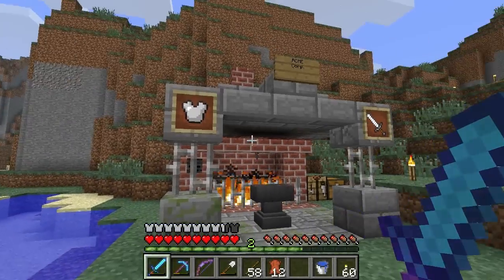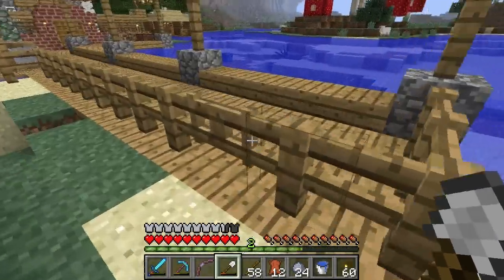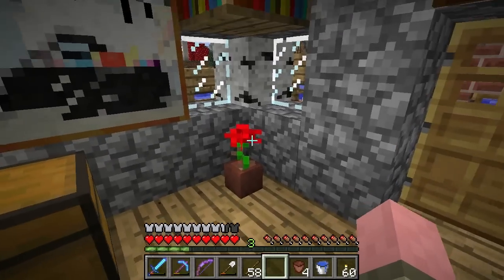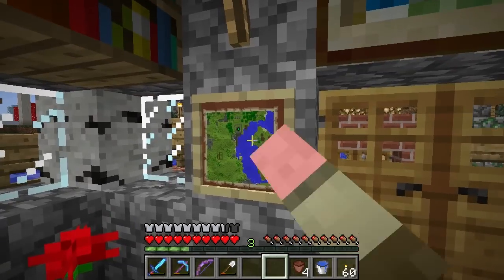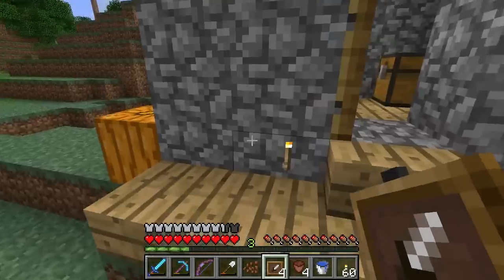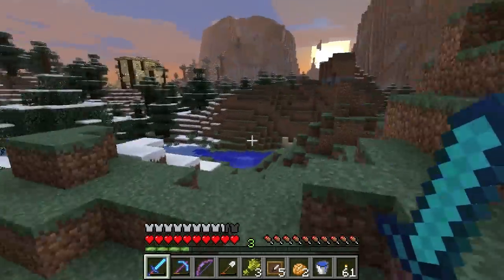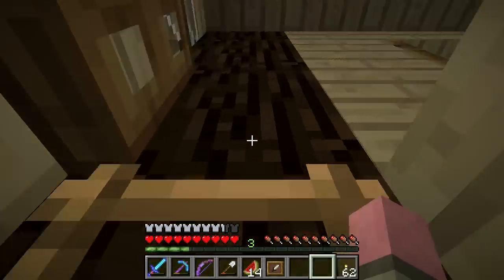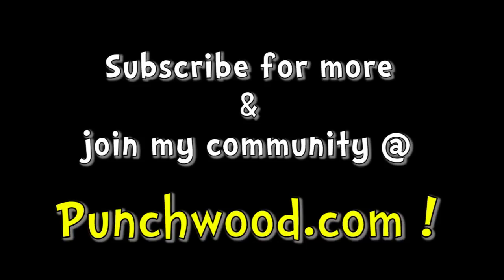Minecraft Tutorials - E67 Frames and Flower Pots (Survive and Thrive Season 4)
How to Survive and Thrive in Minecraft! In this episode, we craft item frames and flower pots to decorate our living spaces and label storage chests! Let's get our Arts & Crafts on!

In this episode you will learn:
- how to craft an item frame
- how to craft a flower pot
- how to race a cat